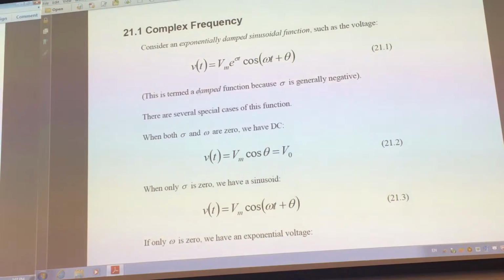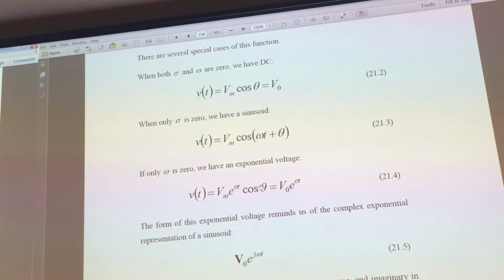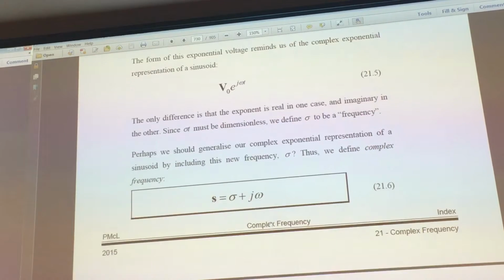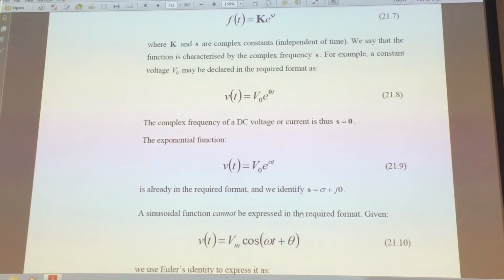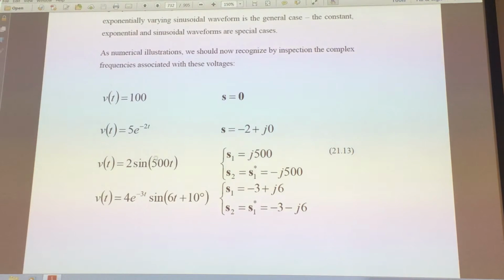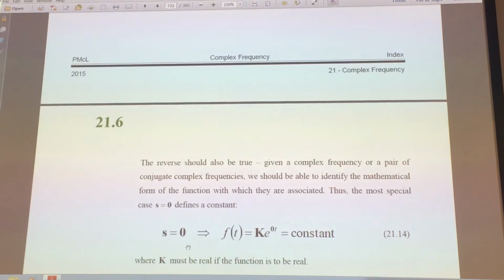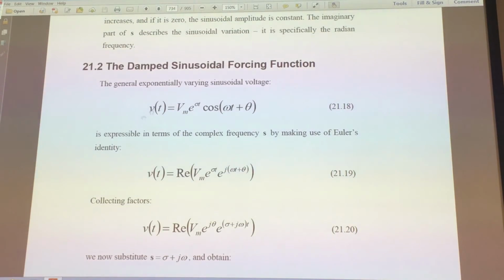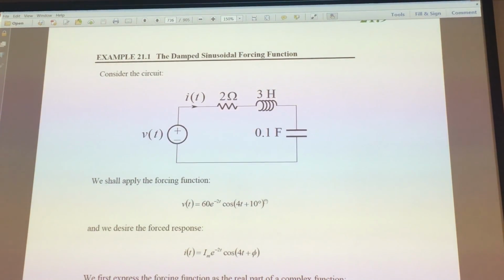June 1, 2016